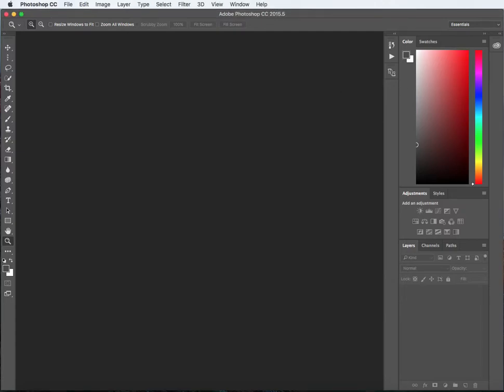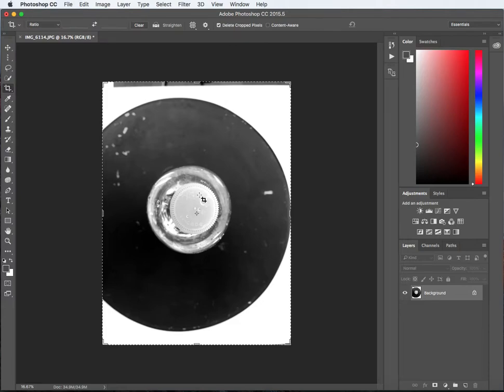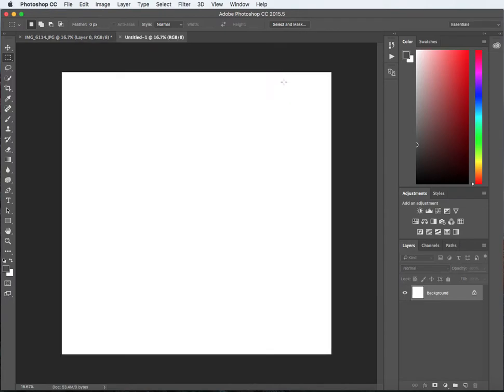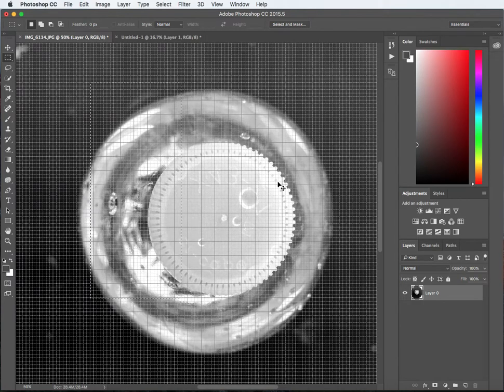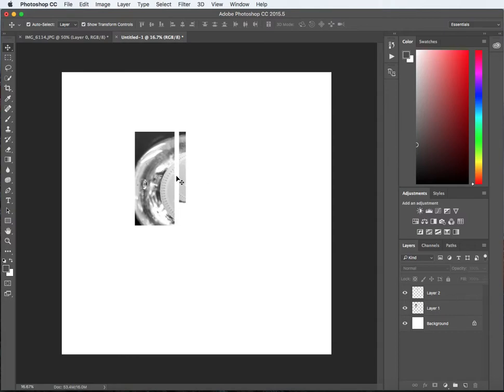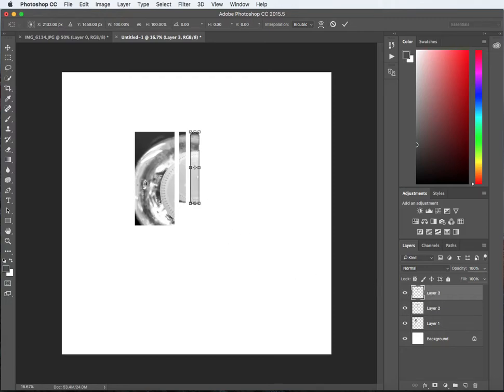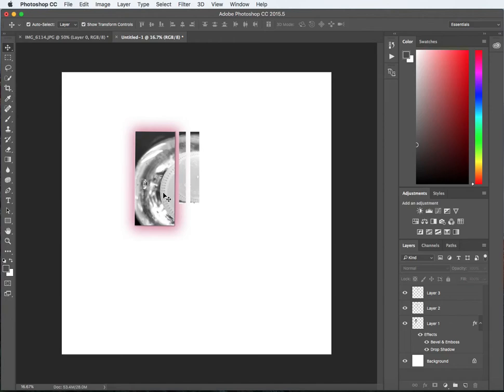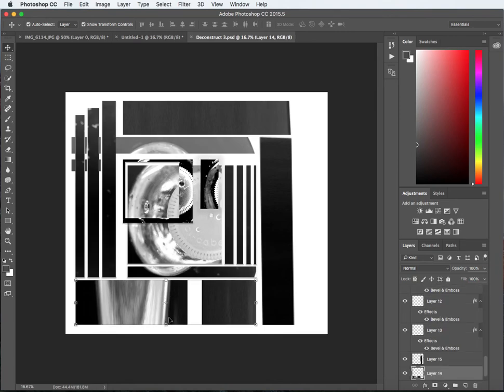Deconstructing Reconstructing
This video has not been edited... For students who have missed and need to know an easy way to deconstruct and reconstruct an image.